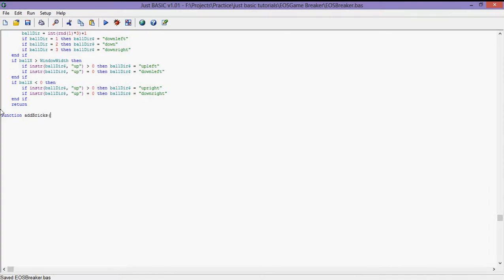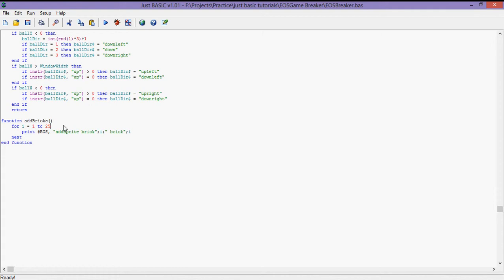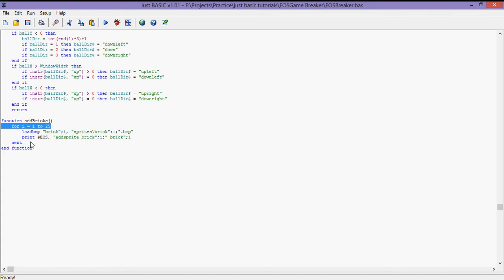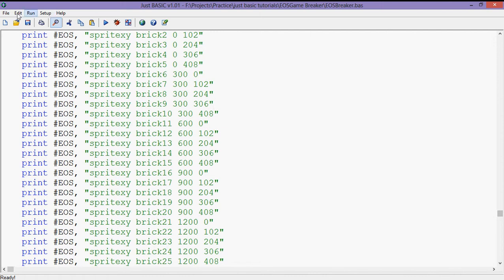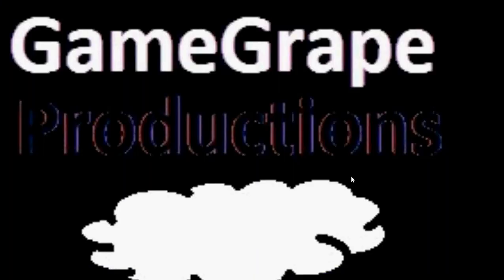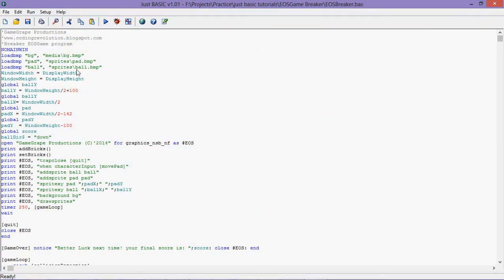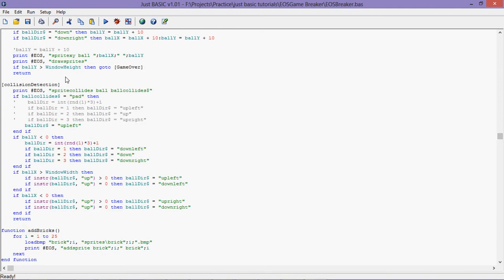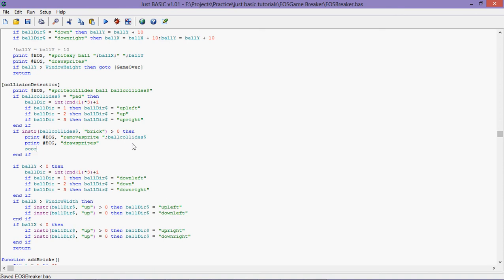EOSBreaker: Tutorial 6 - Ball to Brick Collision Detection